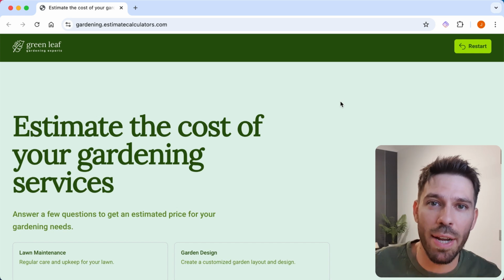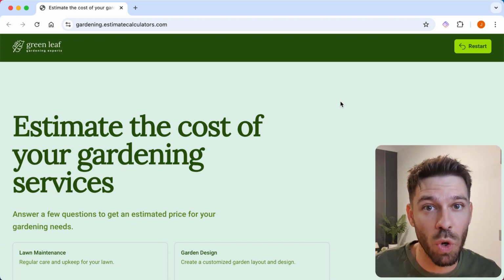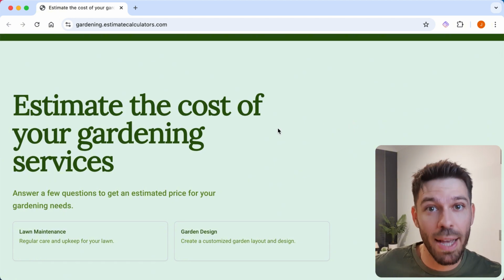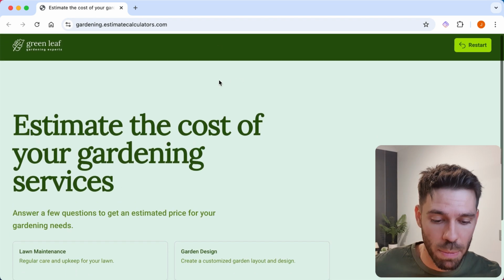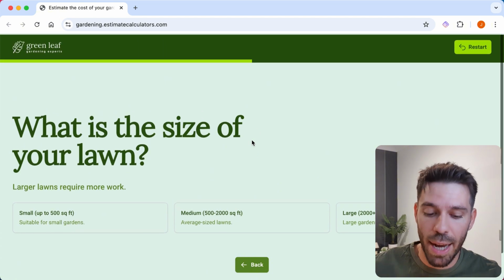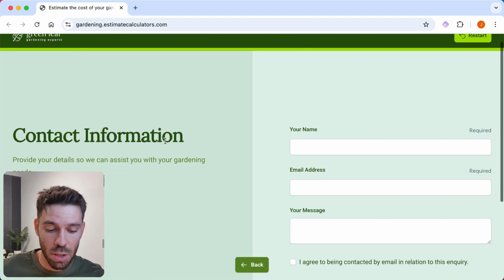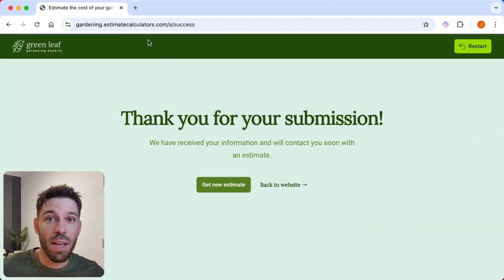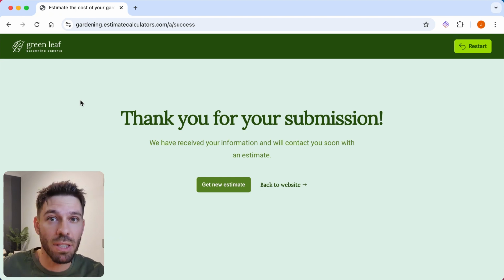Gardening Business Estimate Calculator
Get more website gardening leads with an Estimate Calculator for your gardening business.

If you are struggling to convert traffic from your gardening business website into enquiries you will benefit from using an Estimate Calculator. Standard contact forms cannot compare in terms of conversions to an Estimate Calculator. You see, when you have an Estimate Calculator on your website, your website visitors have a strong reason to submit an enquiry. This is because they know they are going to receive something of value instantly. With traditional contact forms your visitors have to wait for you to get back to them. And even then it will probably be a request for more information. An Estimate Calculator for your gardening business allows you to gather the exact information you need and then provide a gardening estimate instantly. The best part is that the estimates are provided via email, so you are then able to easily follow up on the lead!